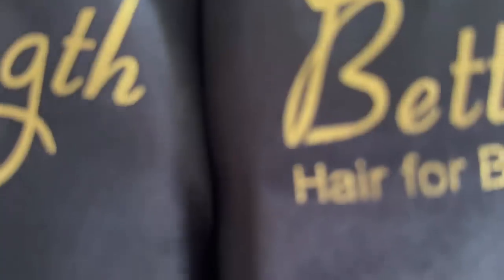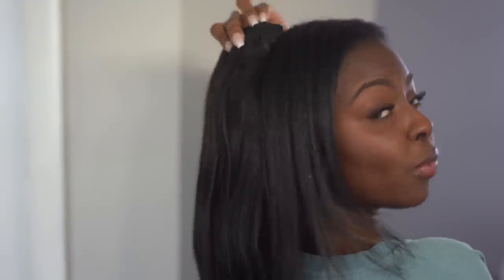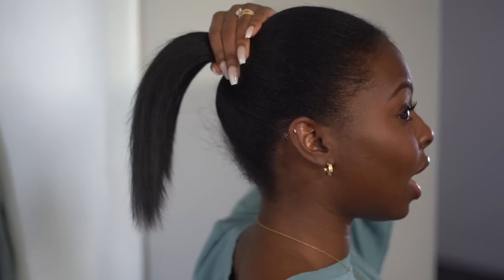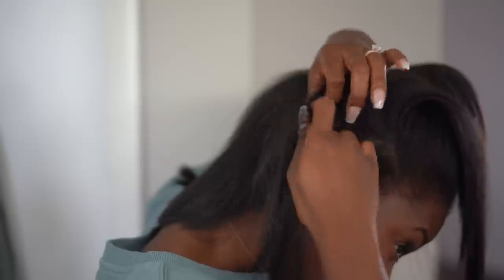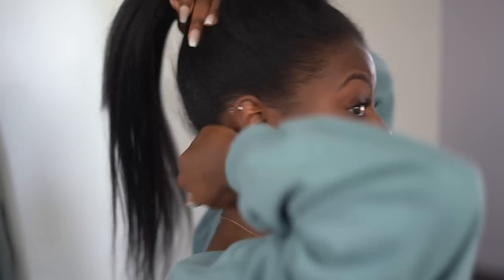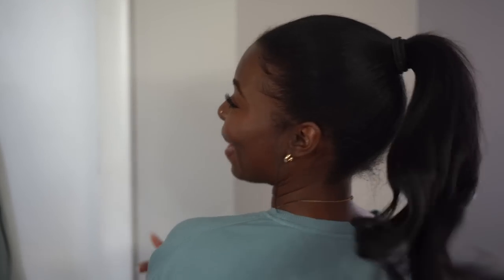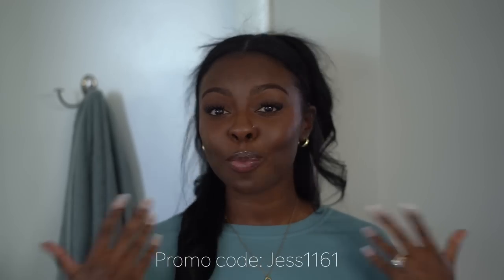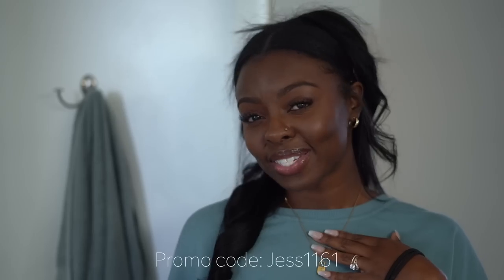Viral Clip in Hairstyles on Silk Pressed Hair | ft. Better Length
Follow BetterLength

My Clip ins Info:
Texture: Light Yaki
Hair Length: 20"
Color: 1b off black